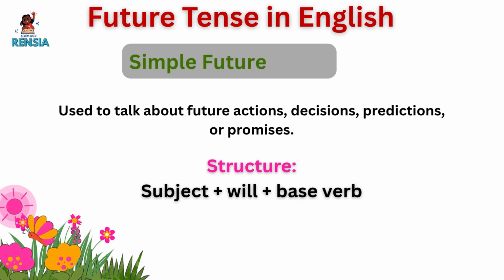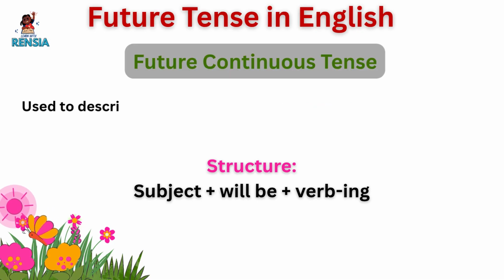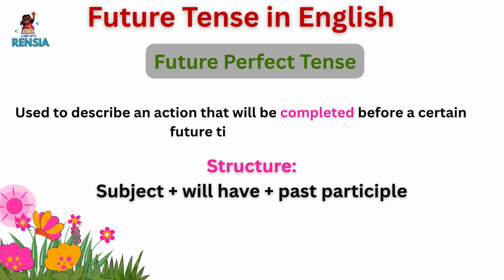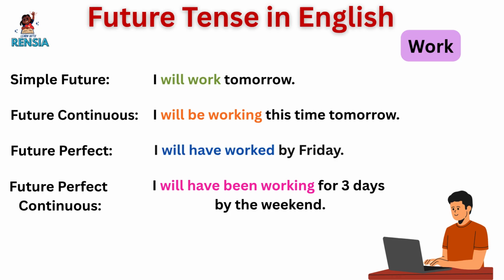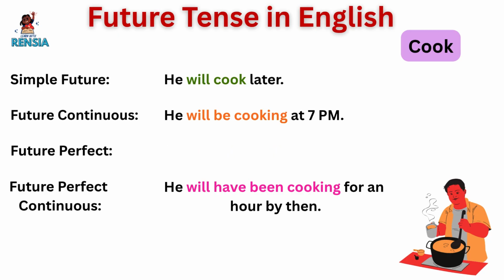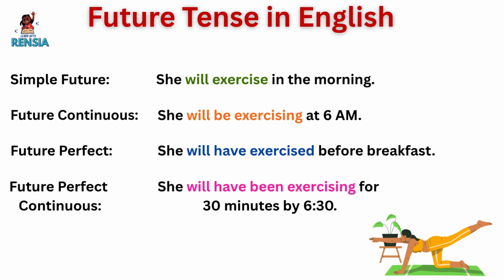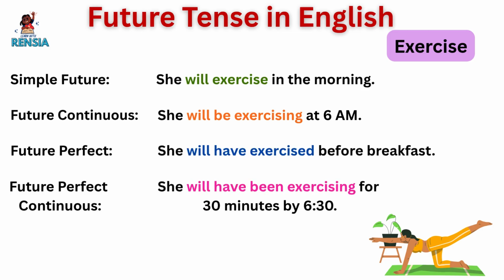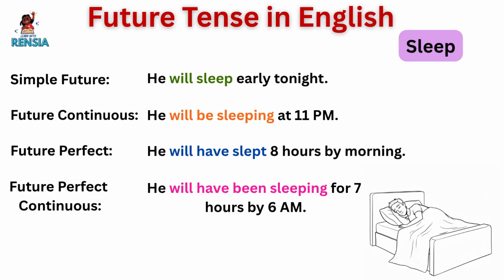Master Future Tenses in English | Future Tenses with real-life examples | English For Beginners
Want to master English future tenses with real-life examples?
In this video by Learn with Rensia, you'll learn how to use Simple Future, Future Continuous, Future Perfect, and Future Perfect Continuous with 20 easy-to-understand examples!

Whether you're an English learner preparing for exams like IELTS or TOEFL, or just want to speak more naturally and confidently, this video is perfect for you. Each example is clearly structured to help you understand the difference between the future tense forms and how to use them in everyday situations.

🧠 What you’ll learn:

How to talk about future plans and actions

The difference between all future tenses in English

Real examples to help you speak and write fluently

📌 Tense Structures Covered:

Simple Future (will + base verb)

Future Continuous (will be + verb-ing)

Future Perfect (will have + past participle)

Future Perfect Continuous (will have been + verb-ing)